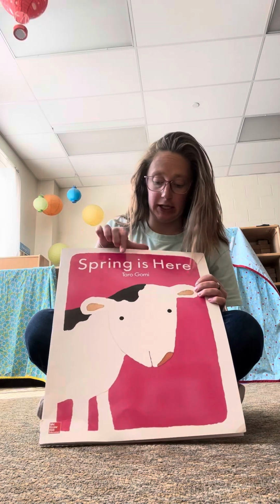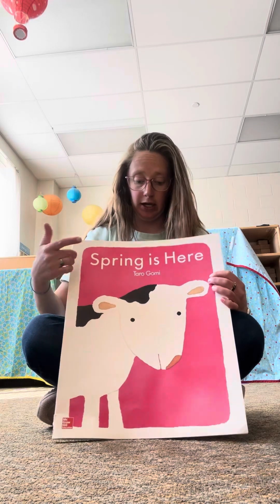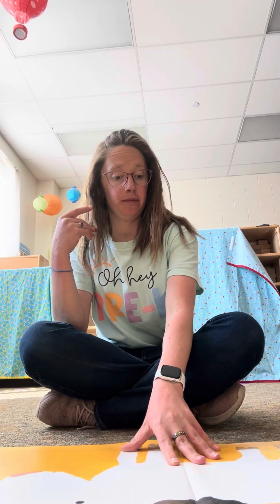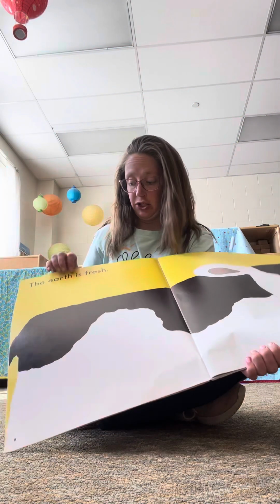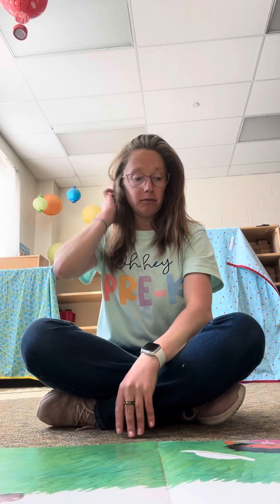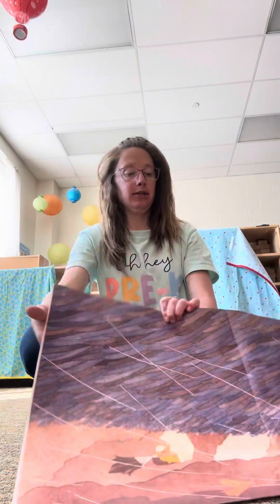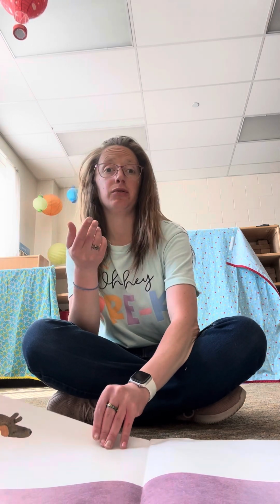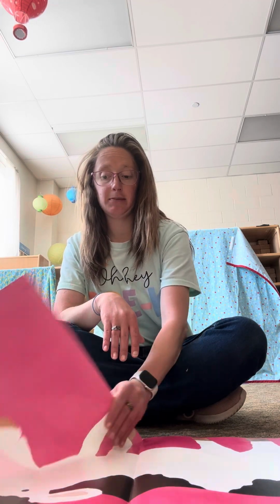Spring is Here Book Review!